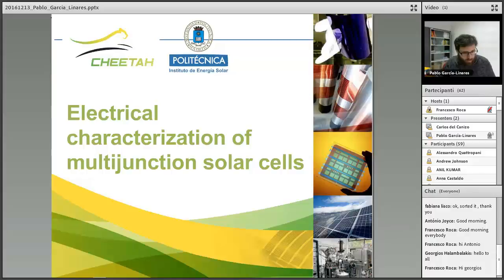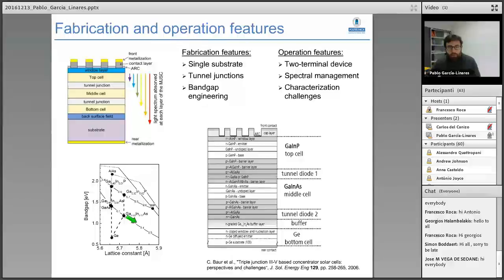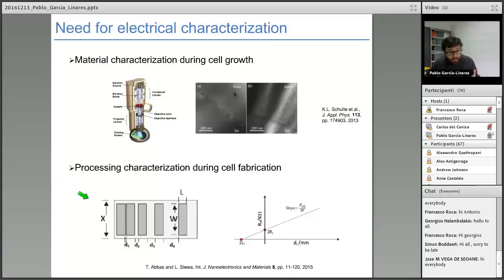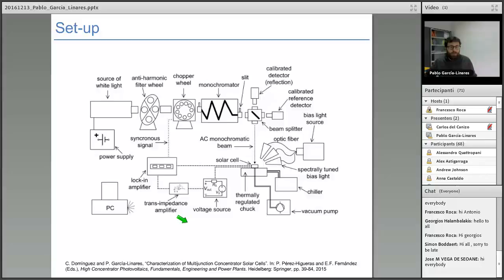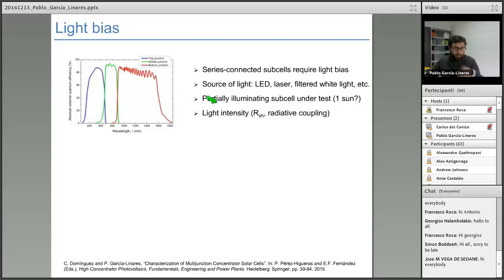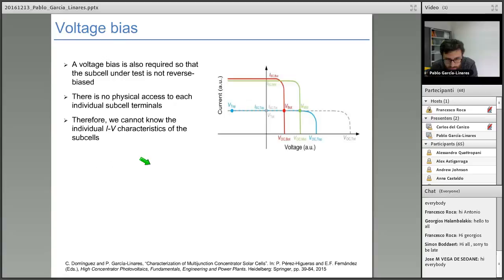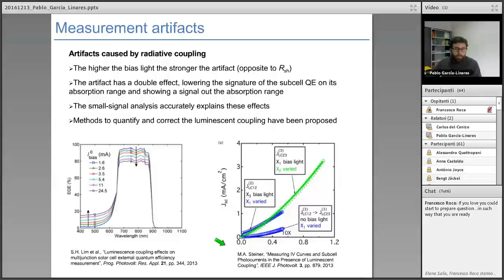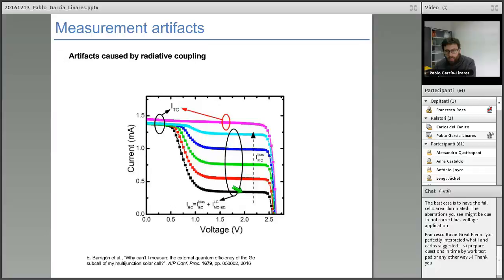201161213-1 Garcia Pablo, UPM (ES)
CHEETAH WEBINAR

Short course on Electrical characterization of multijunction solar cells

Dr. Pablo García-Linares IES_UPM Madrid, Spain
13th  December 2016 11:00 – 12:30

The electrical  behaviour of multijunction solar cells (MJSCI) cells is inherently different than that of conventional single junction (SJ)  due to the internal series connection of several junctions with different band-gaps. This short course will focus on special attention should paid to the electrical  characterization of MJSCI based on current-voltage characteristic (I–V curve) under dark conditions and under illumination, electroluminescence and spectral response/quantum efficiency characterization of MJ solar cells. The fundamentals of these techniques, as well as the intricacies of their application to MJSC will be reviewed in this webinar, with particular attention to addressing the challenges required to appropriately measure state of the art devices, e.g. metamorphic triple-junction cells, 4-junction MJSC, etc.

Links
CHEETAH WEBINAR